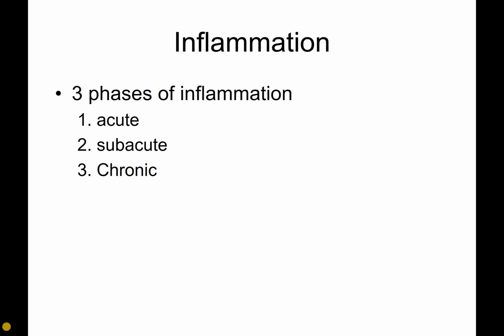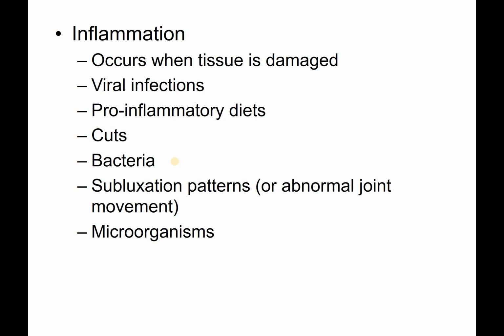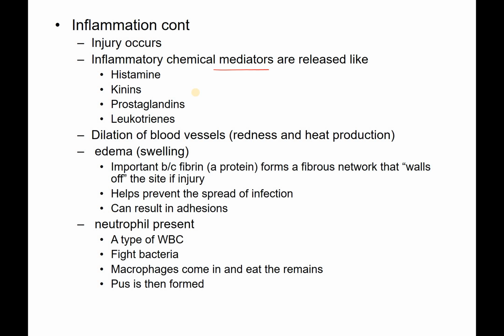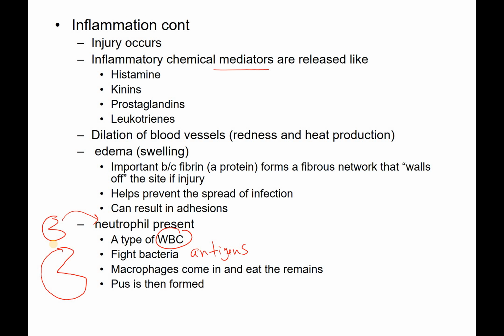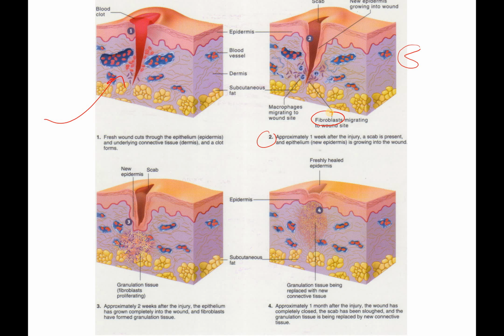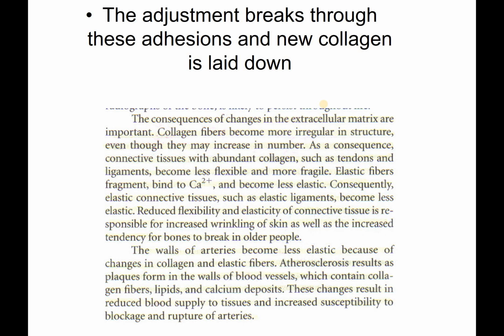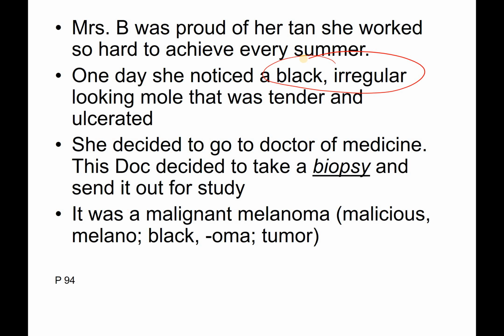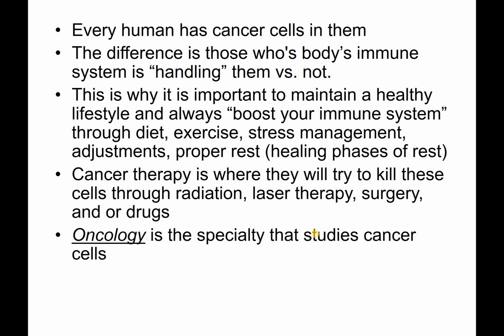part 14 inflammation, cancer, neoplasm